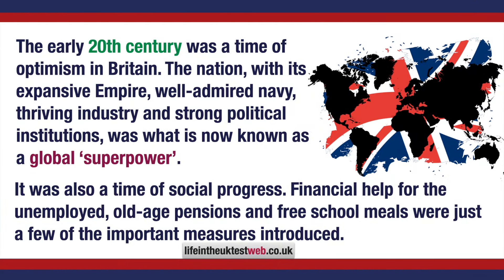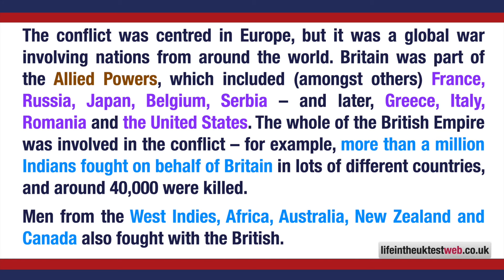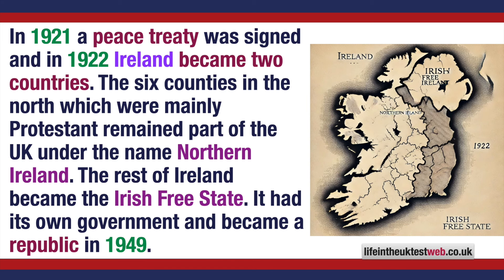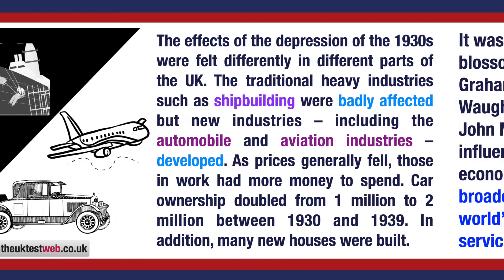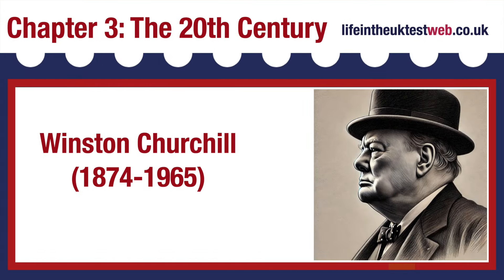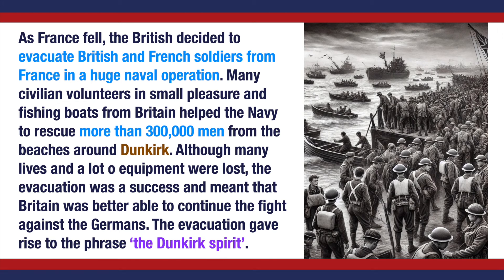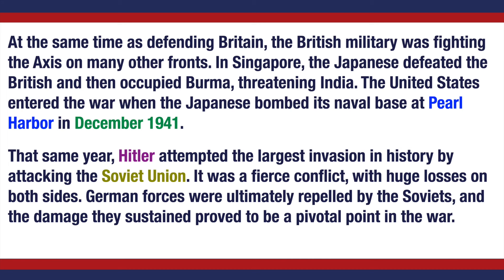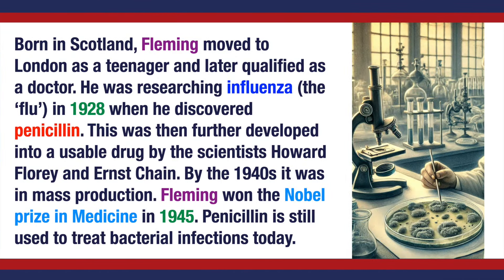🇬🇧 Life in the UK Test Study Material - CHAPTER 3: The 20th Century 🇬🇧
This is Chapter 3: A Long and Illustrous History - The 20th Century
Covering:

- What happened during the First World War
- The partition of Ireland and the establishment of the UK as it is today
- The events of the Second World War

You can practice for the Life in the UK test PASS the Life in the UK Test 2025.

Hope you have enjoyed this video. The Life in the UK Test is a requirement for those who would like to settle in the UK or would like to become British citizens. Exams and tests to practise together with information on the UK citizenship test can be found The tests have been carefully prepared to help you pass your Life in the uk test easily and are based on the official Life in the UK Test: A Guide for New Residents: 3rd edition handbook.